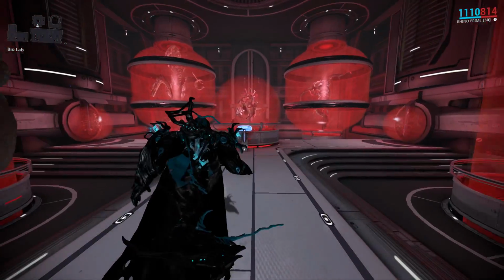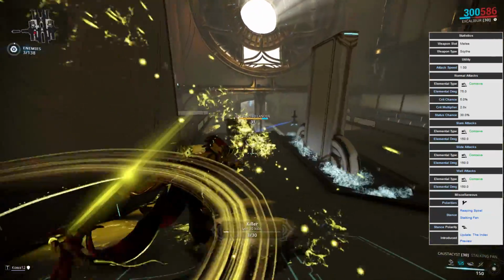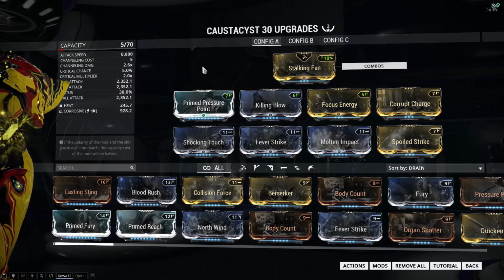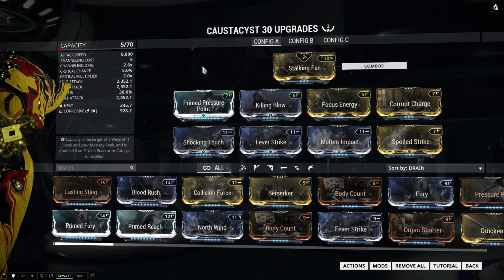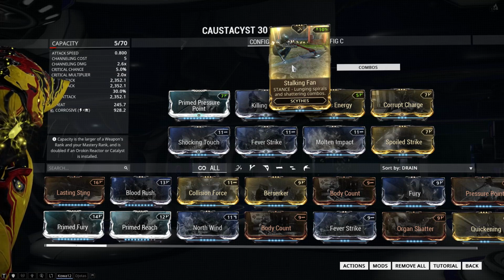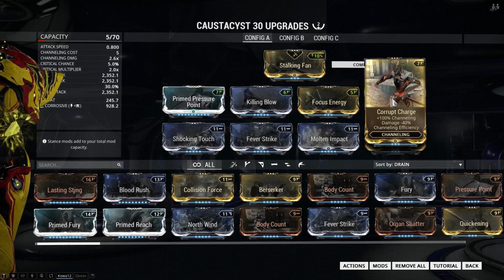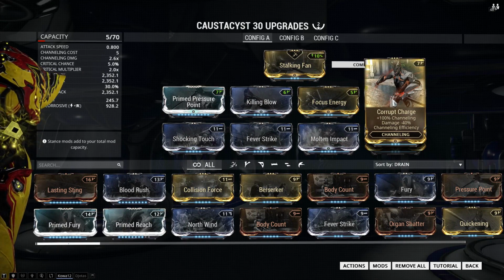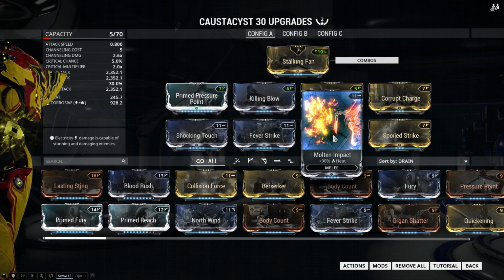Warframe - Quick Look At Caustacyst